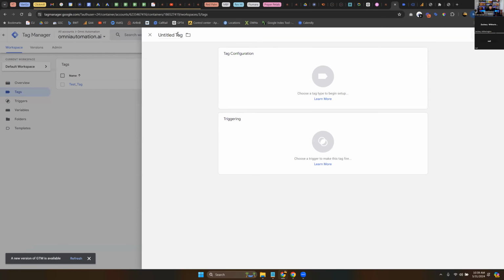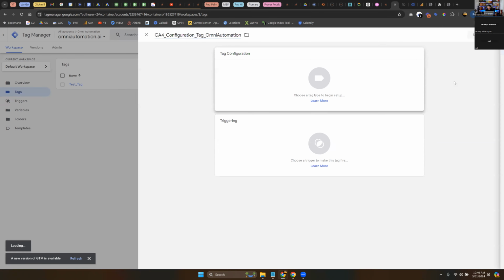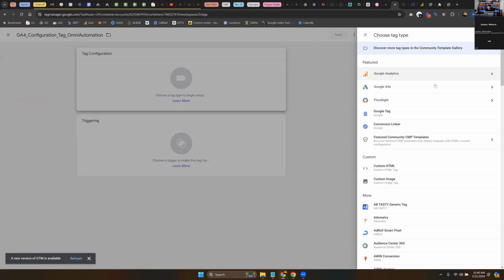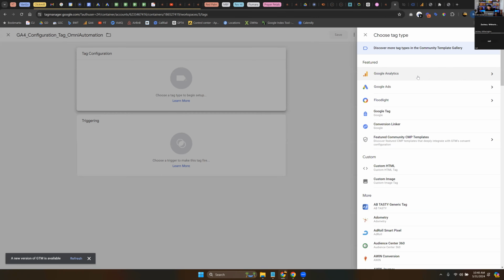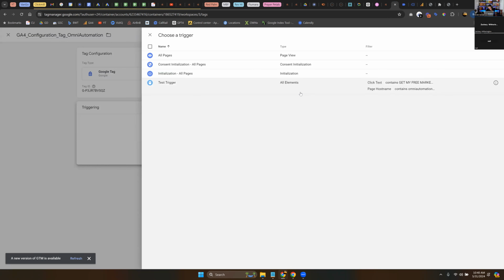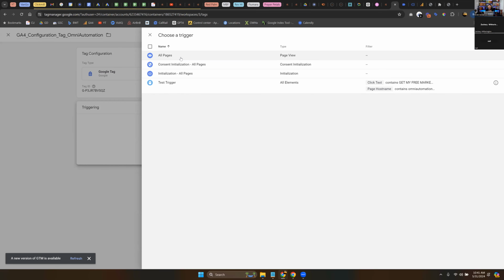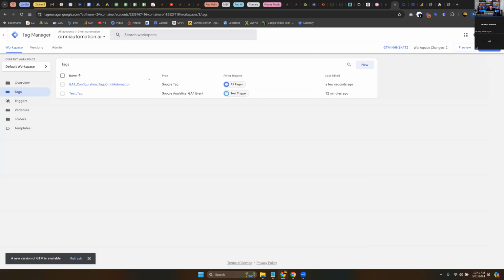How To Set Up Your GA4 Configuration Tag | Full Google Tag Manager Tutorial | VIDEO 23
Video Description:
In this video, Brett from Clickmill.co walks you through how to set up your GA4 configuration tag in Google Tag Manager. This critical step allows Google Tag Manager to communicate with Google Analytics 4, ensuring seamless data tracking across your website. Brett explains the purpose of the GA4 configuration tag, demonstrates how to input your GA4 measurement ID, and configures the tag to fire on all pages. This is a one-time setup and an essential foundation for all your future tags. By the end of this Google Tag Manager tutorial, you’ll be ready to start sending valuable website data to GA4.

Timestamps:
0:00 - Introduction: What is a GA4 Configuration Tag?
0:19 - Overview: Why You Need the GA4 Configuration Tag
0:35 - Step 1: Naming the Configuration Tag
0:50 - Step 2: Selecting Google Analytics GA4 in Tag Configuration
1:12 - Step 3: How to Find and Add Your GA4 Measurement ID
1:45 - Step 4: Setting the Trigger for All Pages
2:10 - Saving the Tag and Final Thoughts
2:30 - Preview of Next Steps: Creating the GA4 Conversion Tag